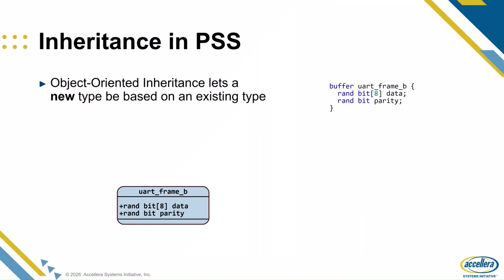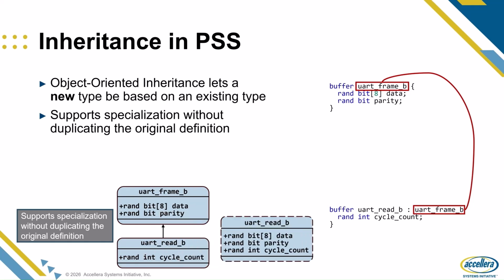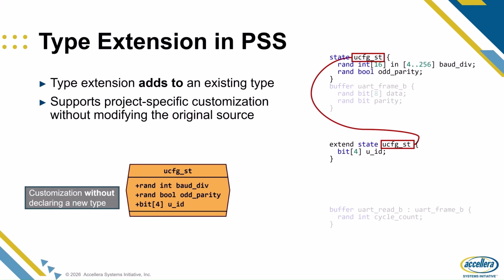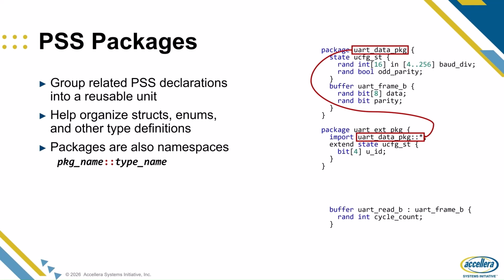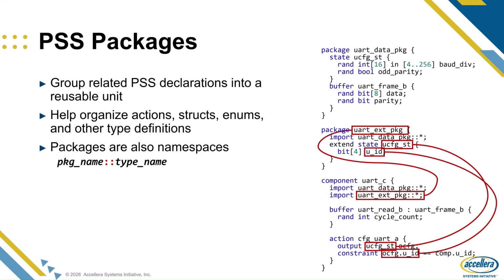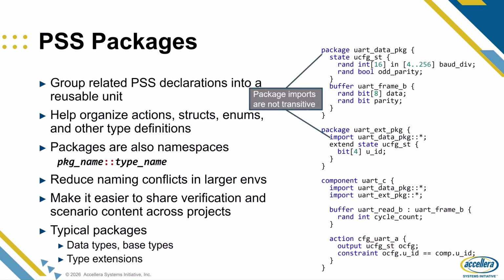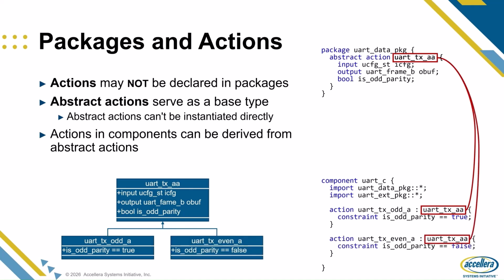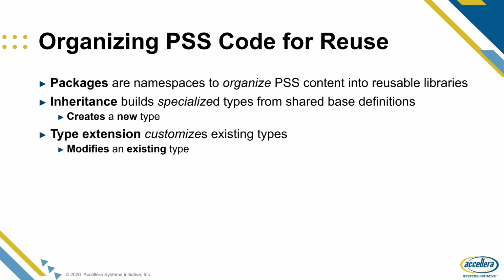Learning PSS - Session 8: Organizing PSS Code | Accellera Tutorial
In Session 8 of Accellera’s “Learning PSS” video series, Tom Fitzpatrick, PSS expert and charter member of Accellera’s Portable Stimulus Working Group, focuses on organizing PSS code for greater reuse. He explores how PSS supports object-oriented inheritance and type extensions, and shows how packages can help organize code and maximize reuse across PSS models.